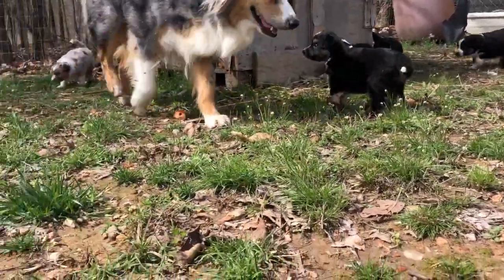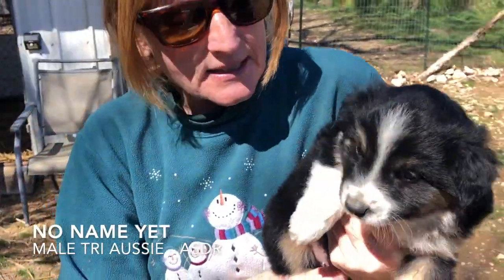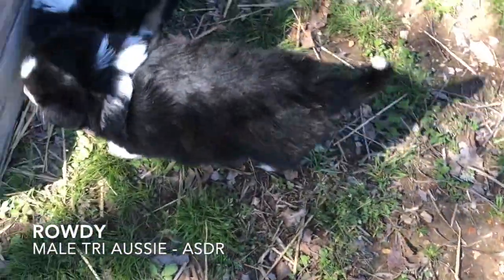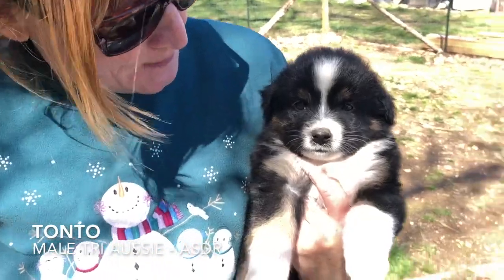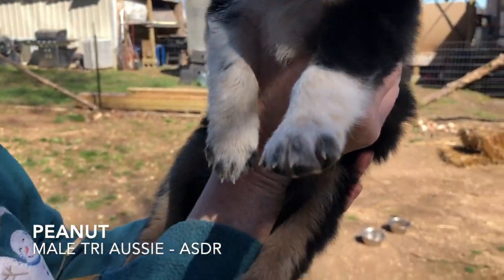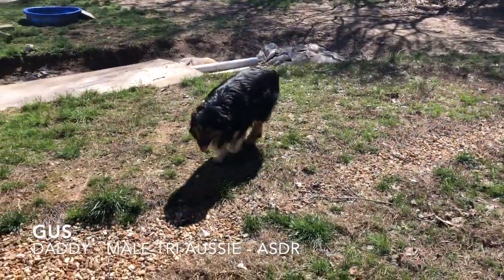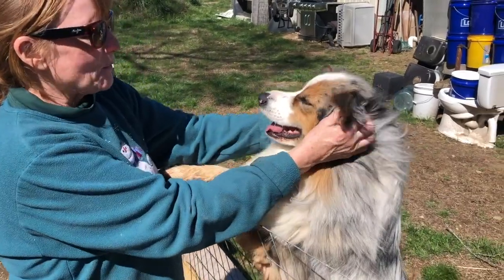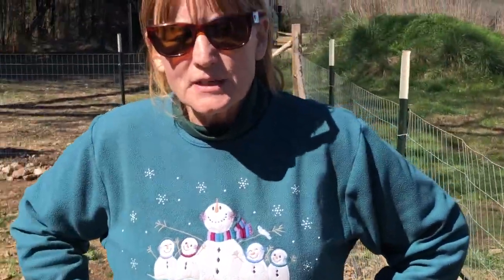Adorable Ozark Born Australian Shepherd Puppies *All ADOPTED OUT* | FARM DOGS| Financial FREEDOM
All these cute babies found homes but reach out if you are interested in future litters. These pups are loved and your family will be the perfect home for them.